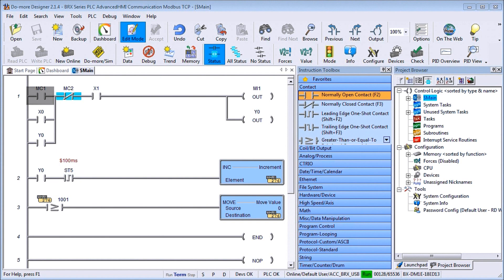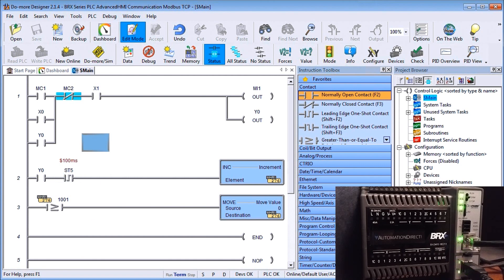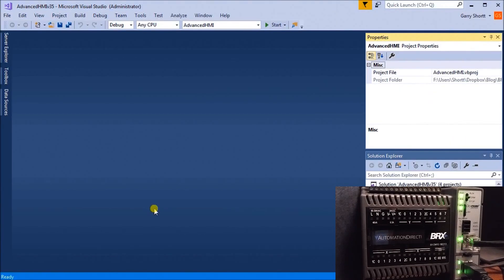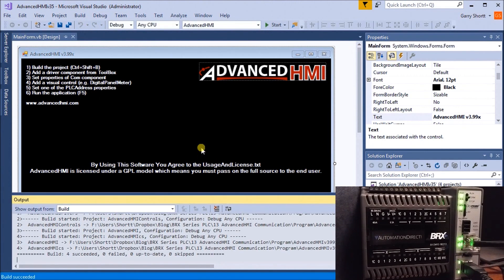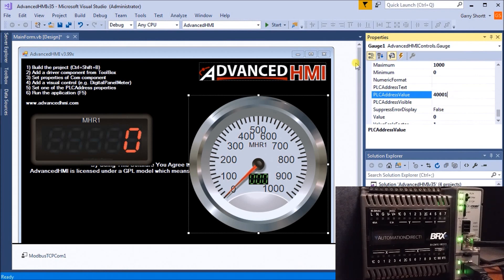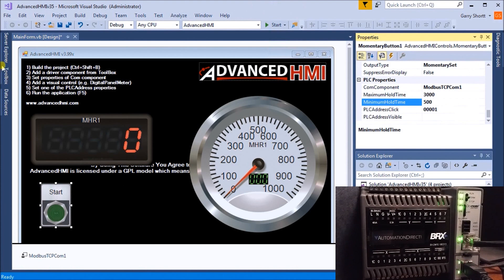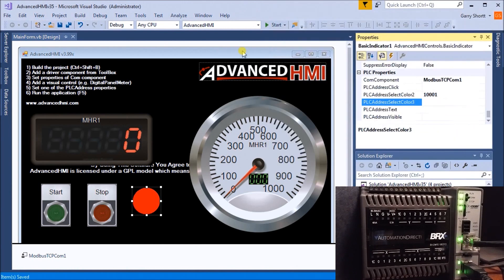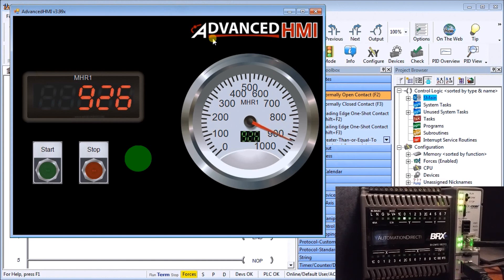Build a FREE HMI for BRX PLC Using Modbus TCP in Minutes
Modbus TCP will be used to connect AdvancedHMI to our BRX Do-More controller using Ethernet. Advanced HMI is a powerful, adaptable HMI/SCADA (Supervisory Control and Data Acquisition) development package that leverages Visual Studio. No coding is required, and you can drag and drop items onto the page. The best thing is that the software is free. We will look at using AdvancedHMI with the BRX Do-More Series PLC.
Our sample BRX Do-More PLC program will display a digital panel meter and a gauge of a value in the PLC. Stop-and-start momentary pushbuttons on the HMI will allow this number to increase or stop. An indicator will turn green when the number is rising and red when it has stopped. The AdvancedHMI package will communicate Modbus TCP over Ethernet to the BRX Do-More PLC. We will be able to monitor our process via the AdvancedHMI window. Let's get started.

00:00 BRX Do-More PLC AdvancedHMI – Modbus TCP
01:06 Visual Studio Community 2017 – AdvancedHMI
02:28 BRX Do-More Series PLC – Modbus Address Map and Program
05:08 AdvancedHMI Setup Program
15:24 Running the AdvancedHMI Program

Previously in this BRX Series PLC, we looked at the following:
System Hardware
Serial Communication – Modbus RTU to Solo Process Temperature Controller

 - Powerful instruction set (Video of Instructons in software)

10 Point Micro PLC unit – (BX 10/10E)
18 Point Micro PLC unit - (BX 18/18E)
36 Point Micro PLC unit - (BX 36/36E)